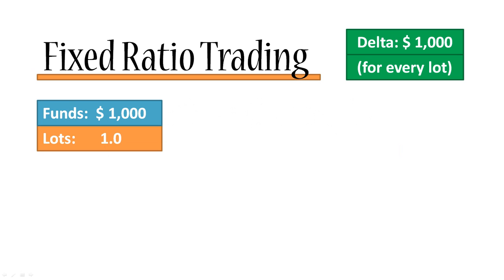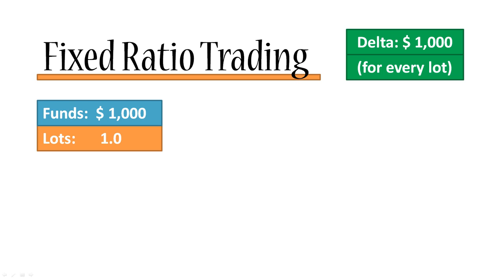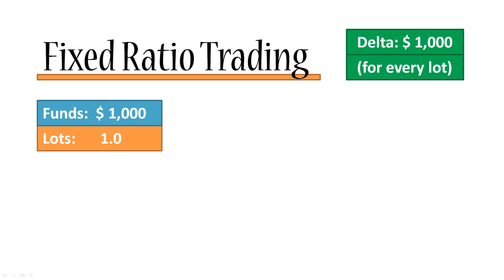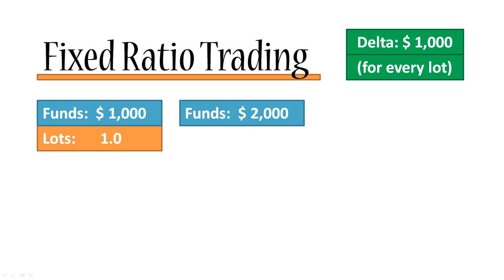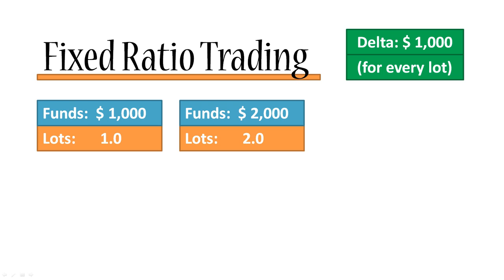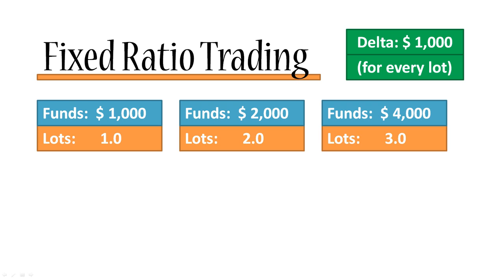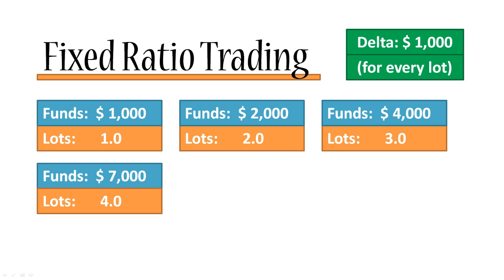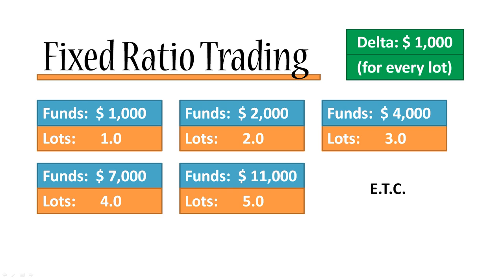WebHD 720p 99